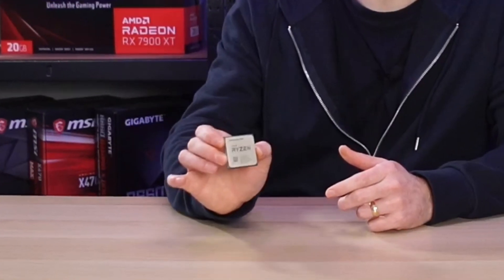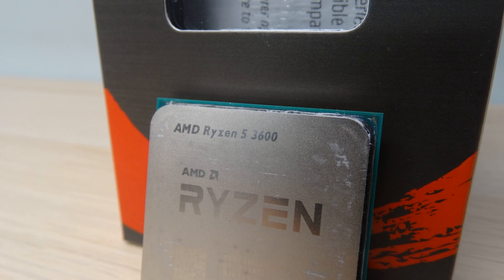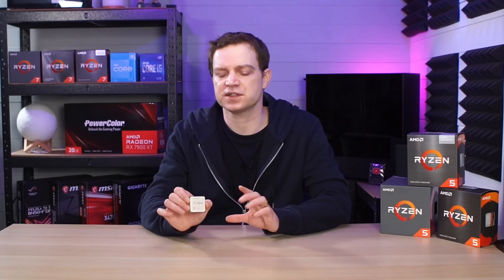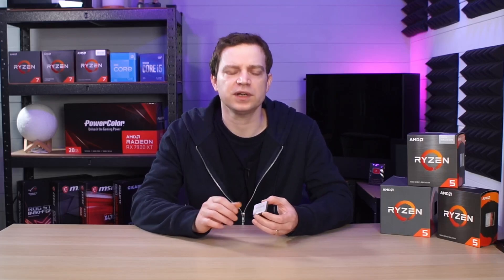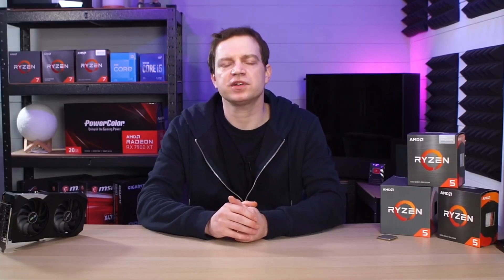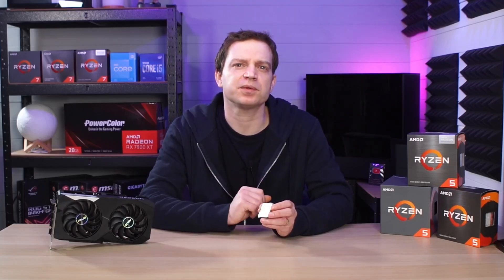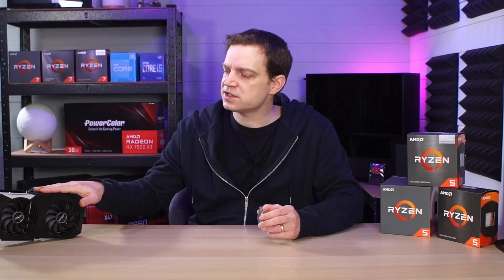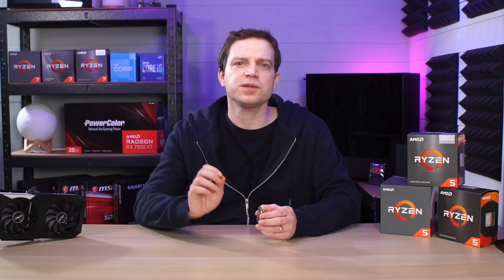The AMD Ryzen 5 3600 is still a great CPU for gaming.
Back in 2019 AMD released one of their best and most successful CPUs, the AMD Ryzen 5 3600.  Now nearly three years and two generations on, how well has this extremely popular CPU aged?

- AMD Ryzen 5 3600